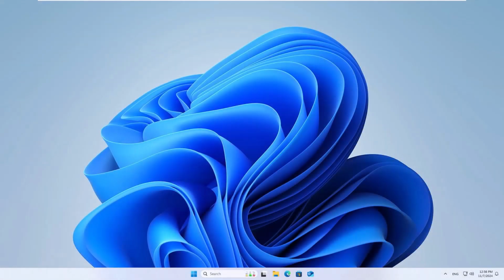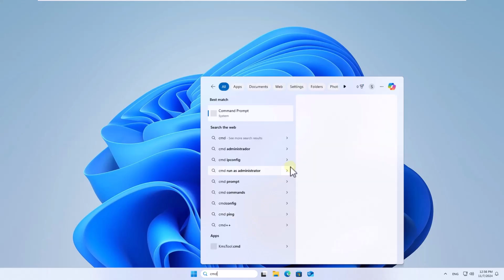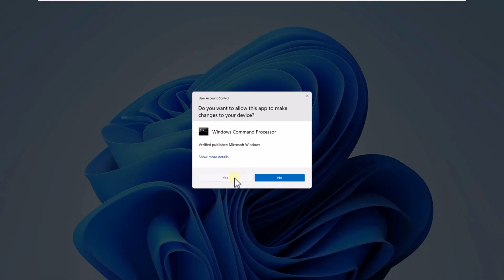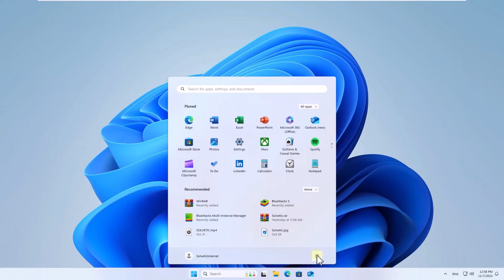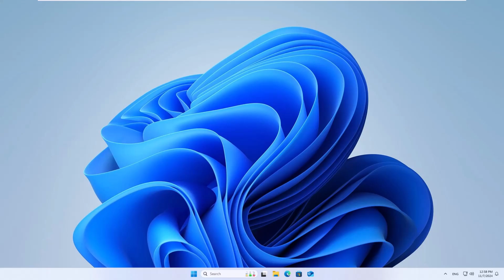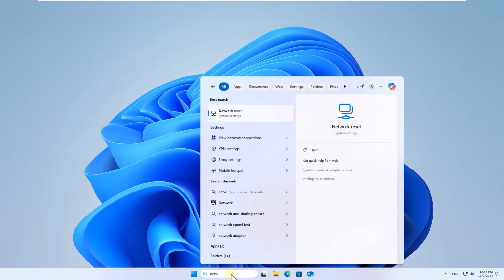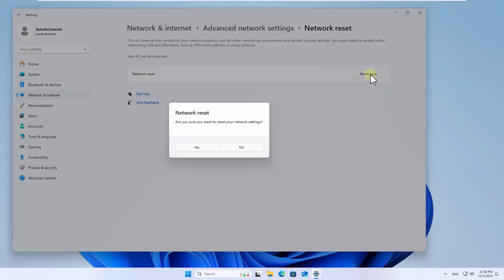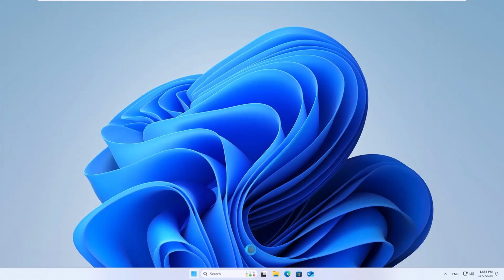IPCONFIG RENEW Not Working ✅✅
Solvetic_eng video-tutorial ▶️ 𝗔𝗟𝗟 👉 Welcome to Solvetic’s channel! In today’s video, we’ll help you fix the issue when the *IPCONFIG /RENEW* command doesn’t work in Windows. This problem often occurs due to network misconfigurations, adapter issues, or DHCP conflicts. We’ll guide you step by step to identify the root cause and apply effective solutions to successfully renew your IP address. If you find this tutorial helpful, leave us a comment with your questions or suggestions, and don’t forget to give us a like—your support helps Solvetic continue creating practical and valuable content. Let’s get started!